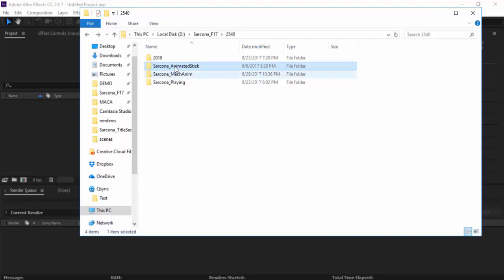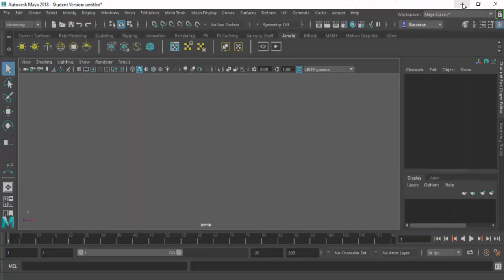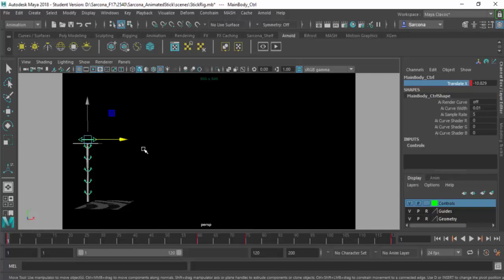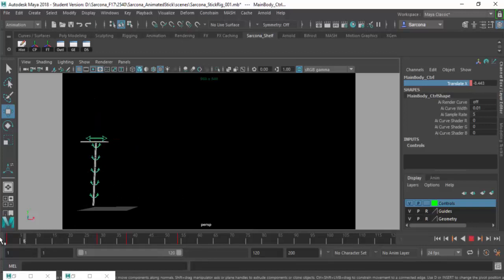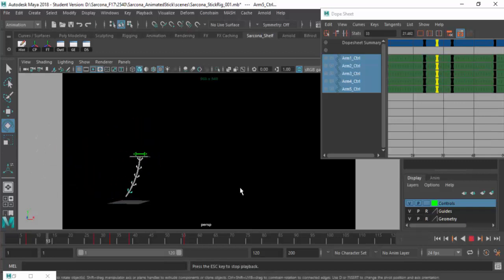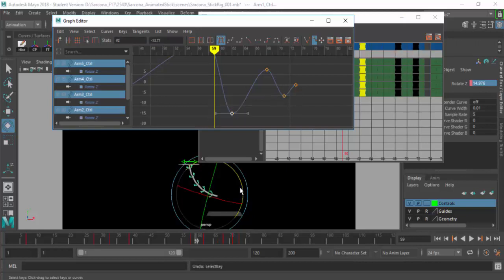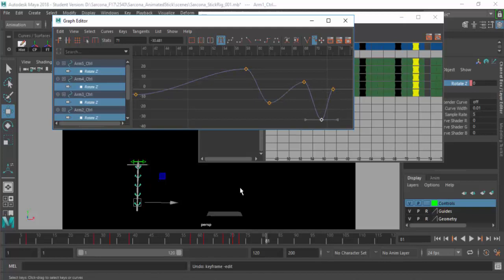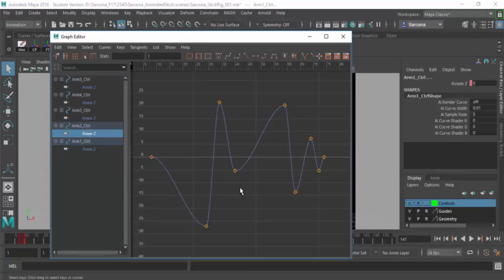2540 StickAnimation 001